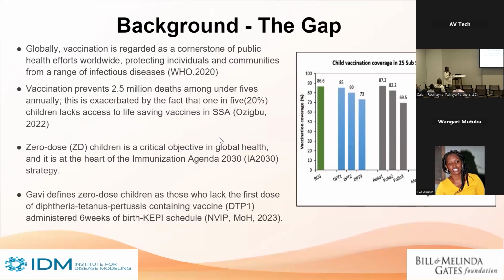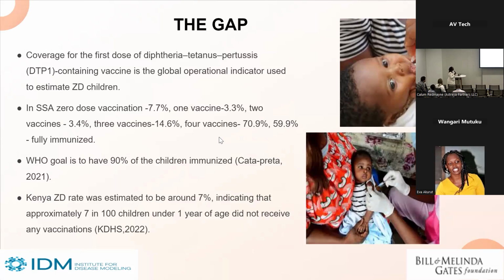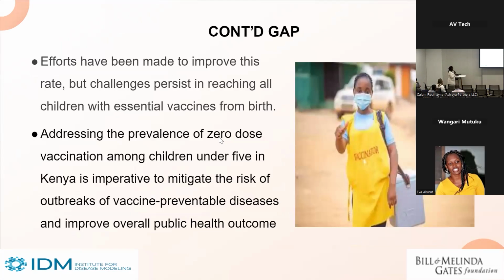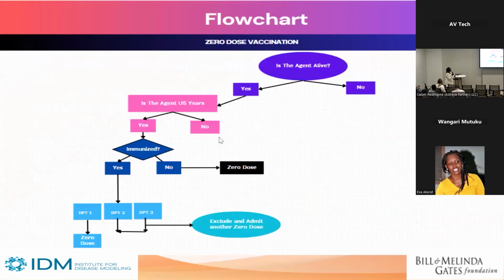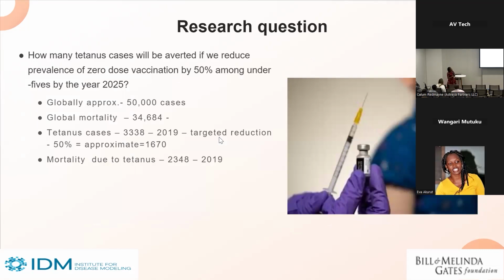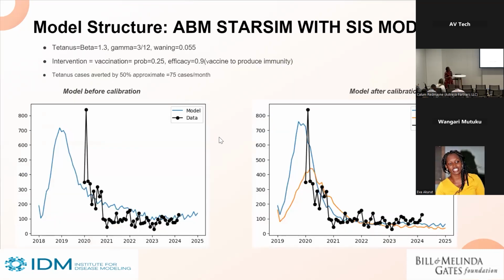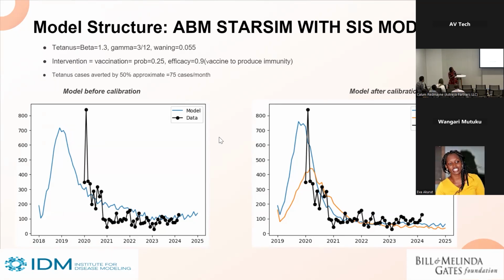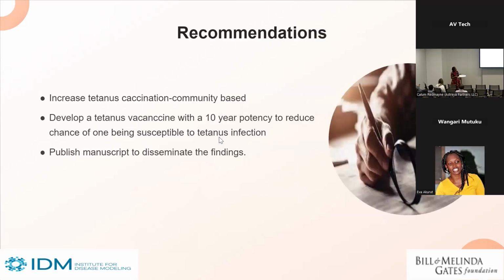Day 2 Session 2A Talk 7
Agent-based modeling showcase